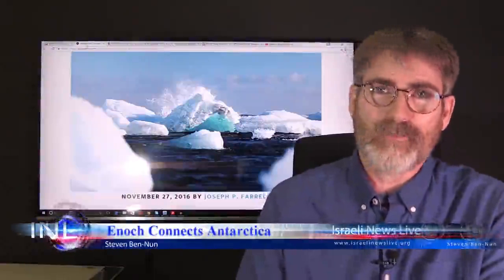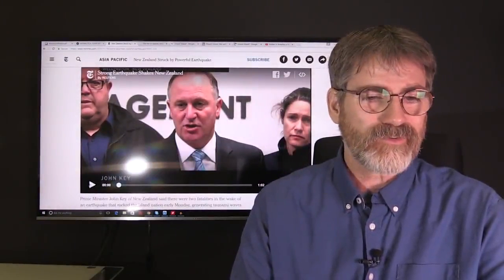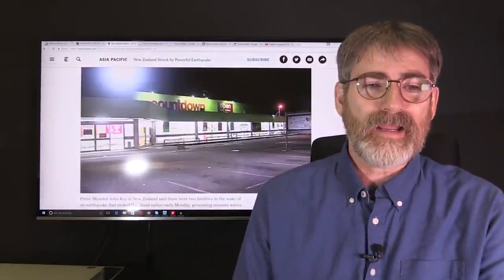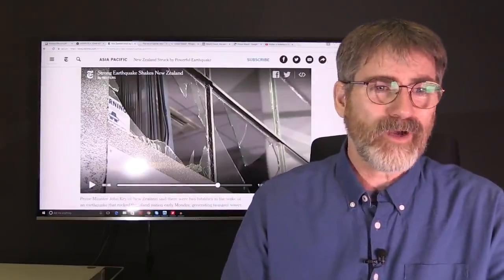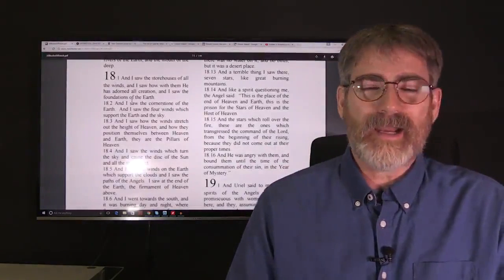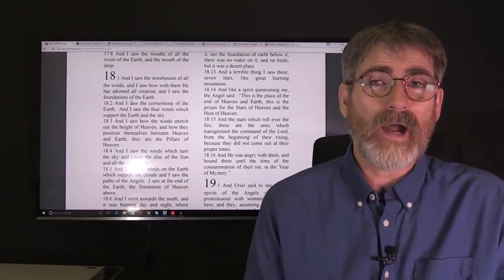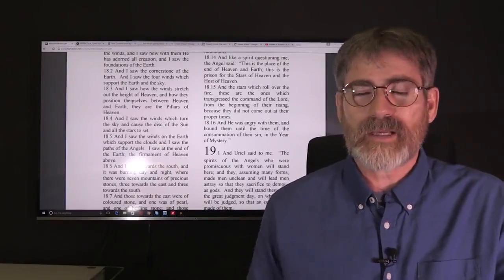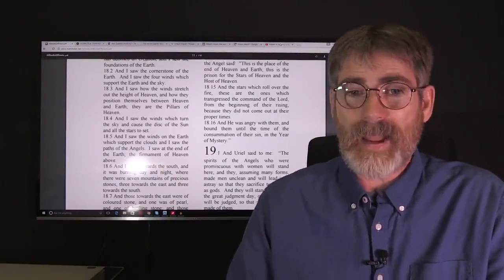Shock! Fallen Angels Imprisoned in Antarctica and are still Alive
Many activists and intellectuals demand to know the truth about how this 2008/ 9/ 10 Meltdown occurred, what can be done to fix it. Who exactly caused it. (Click above URL) They crave to know which Pol needs voting out of the system. Who we might elect instead.. They share files with one another on THE REAL SKIVVY. Why should smart people care for or ask for disclosure? WHY is not the point. They will justify junk but in fancy terms. Do you need 'official' acknowledgement of your quandary?

The factory exported to cheaper parts of the hemisphere, your children hungry on a diet of rice, the utilities turned off, taxman coming for the house, although just a utility bill can get your house taken away, these days. The Jobless benefits expired too soon? The Food stamp mire where seniors can't get help at all? You need a politician to review it? Dream on! That's a man with fame cravings, a rodent after bribes and money, not there to serve you at all.

Please….not to put too fine a point on it, politicians, in the Piscean age, are liars. Colluders that to stay in the 'gang' must sell out their souls for campaign donations and party affiliations, a hierarchy of slaves to some invisible master with only the top guy connected to the planetary overlords. Take orders, like good Nazis did.. That is their job. They are very petty, manipulative, as well as the  manipulated minions of a vastly more powerful class of beings that does not give a rat's ass about humans at any level. Know why? Humans, as a species, are not alone.

Feel Free to send us your individual opinions or Ideas and suggestions borne out of research works and comparative gatherings.